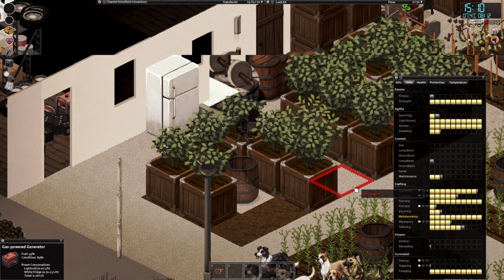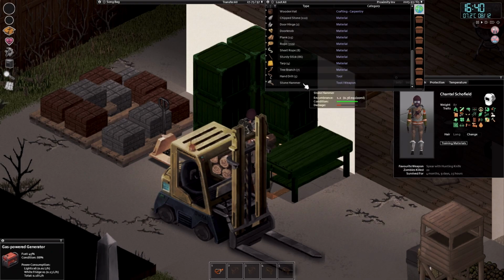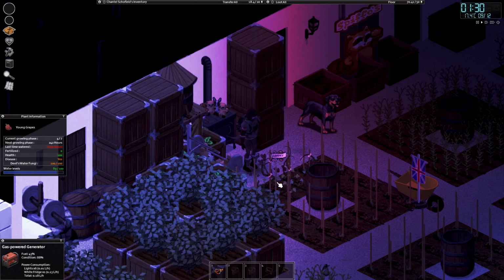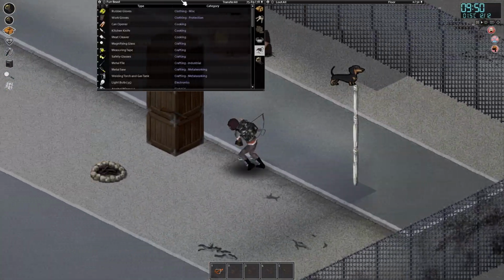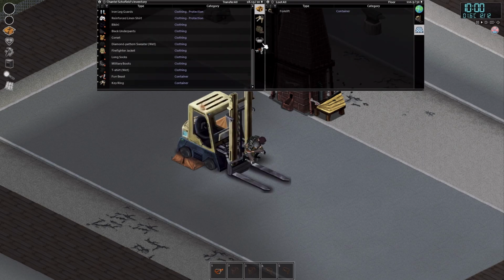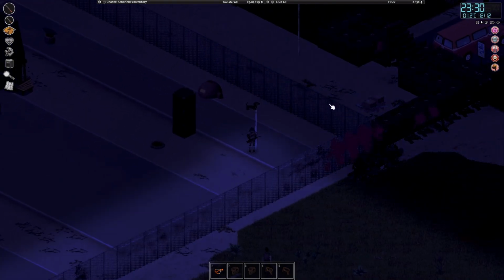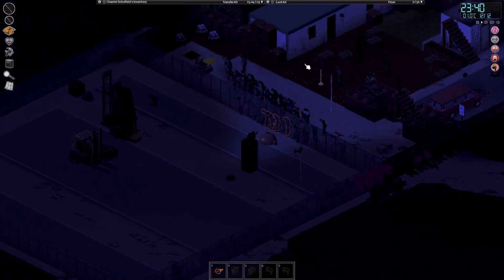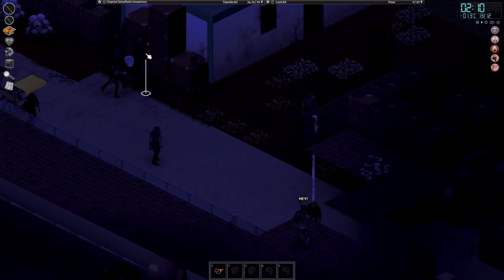It Gets Worse! - CDDA HydroCraft - EP79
Today I attempt to clear the Z's at the old base and come to the realisation that HydroCraft on CDDA was a bad idea!